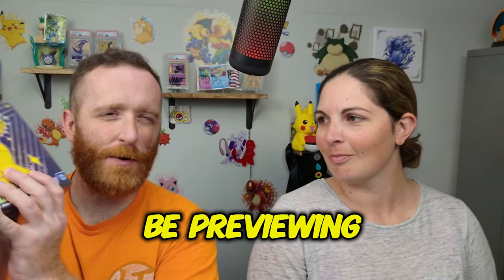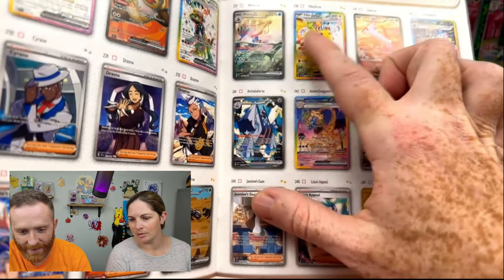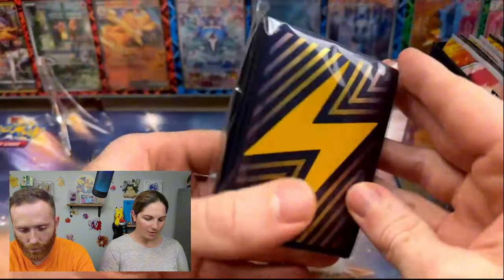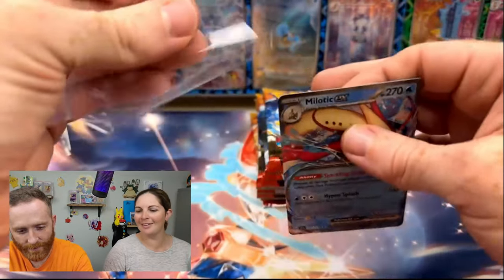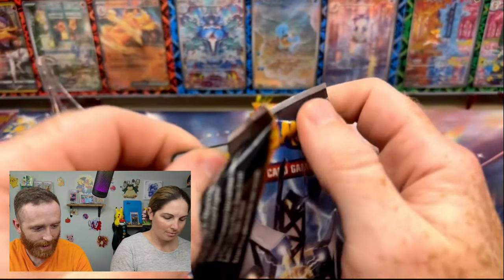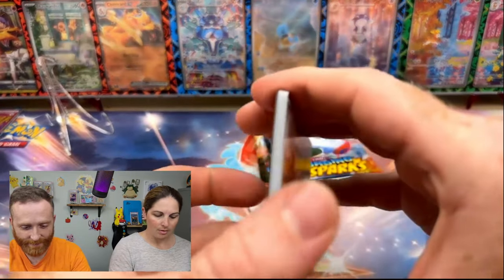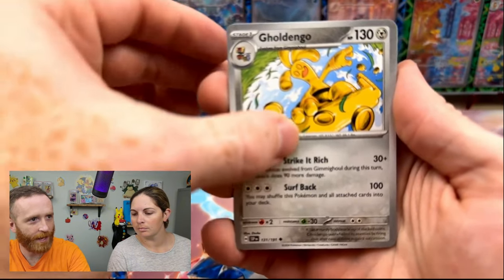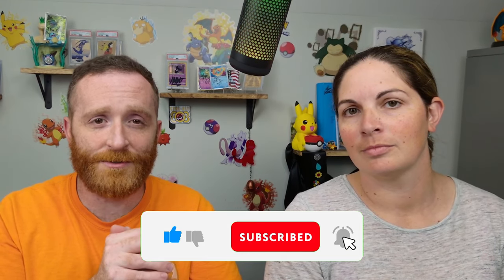*EARLY* Pokemon Surging Sparks ETB Opening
Get ready for some electrifying pulls from the Surging Sparks ETB Opening! In this video, we're diving into the world of ETB and seeing what kind of insane cards we can pull out. From rare holographics to legendary cards, we're on a mission to find the most epic pulls. Join us as we open pack after pack and experience the thrill of the unknown. Will we strike gold or will we fall short? Watch to find out!

WE SHIP OVERSEAS

Gerald: Irateiza
Megan: bubbleblaster09

00:00 Intro
00:17 ETB Review
03:11 Pack Opening
08:30 Giveaway Rules